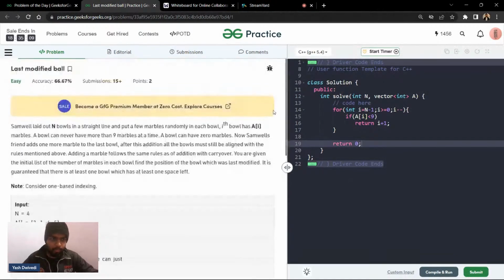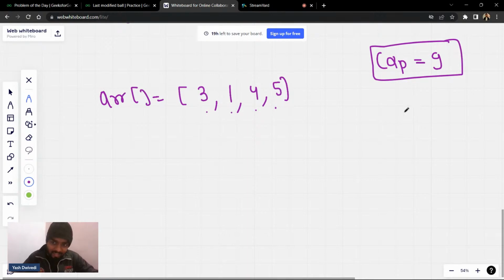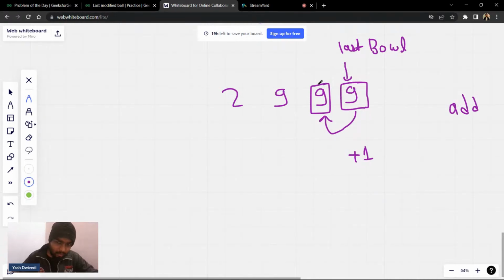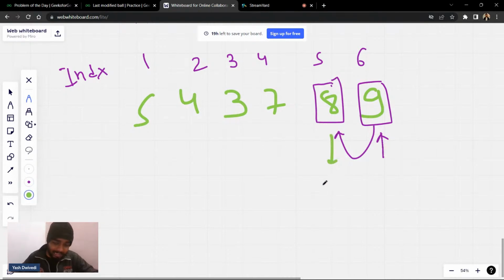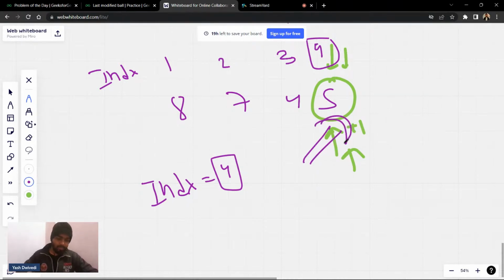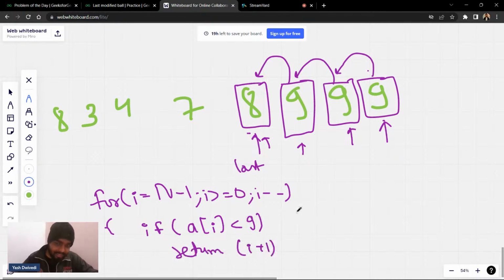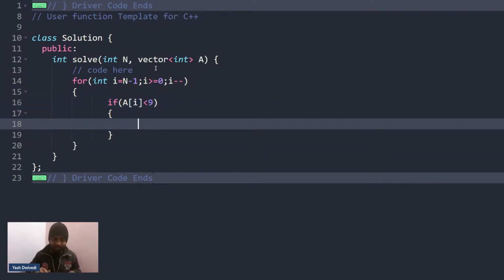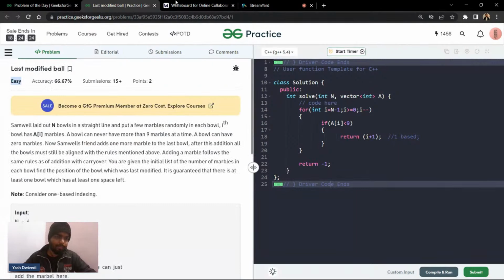Problem of The Day: 09/01/2023 | Last Modified Ball | Yash Dwivedi